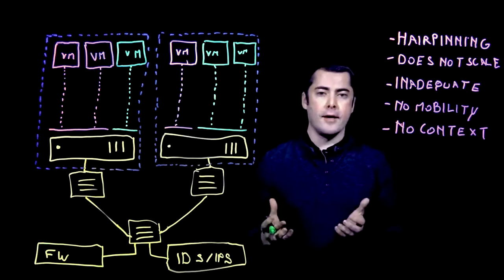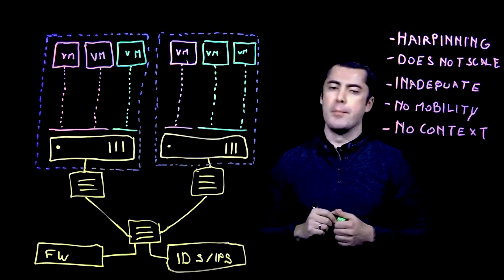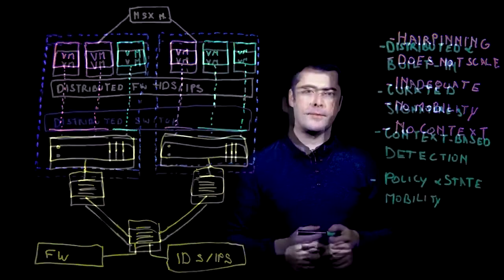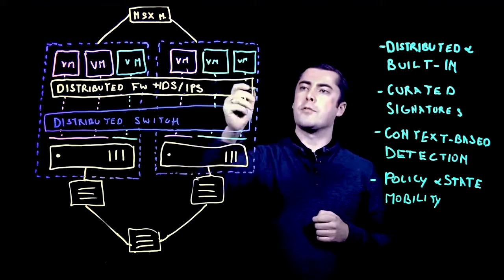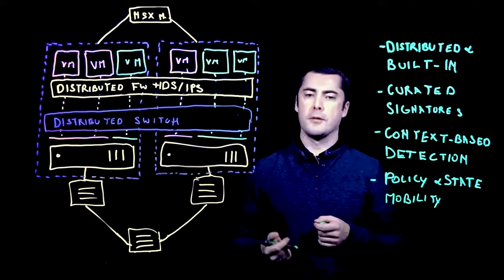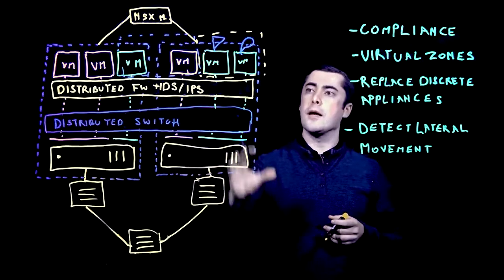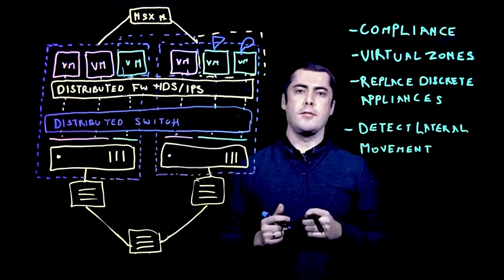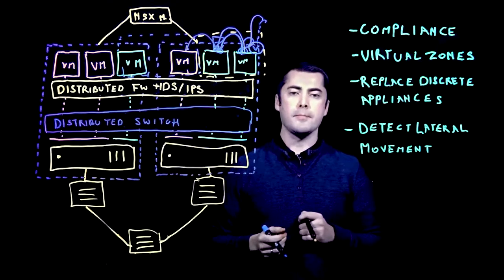Технический обзор NSX Distributed IDS/IPS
В этом видео рассказывается о том, как работают системы обнаружения и предотвращения вторжений (IDS/IPS), а также о ключевых уникальных особенностях NSX Distirbuted IDS/IPS.